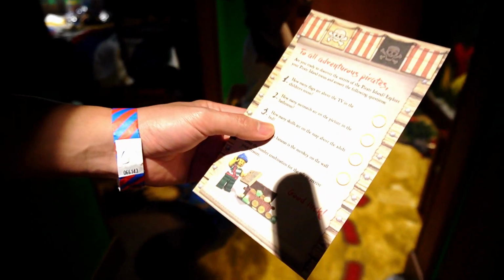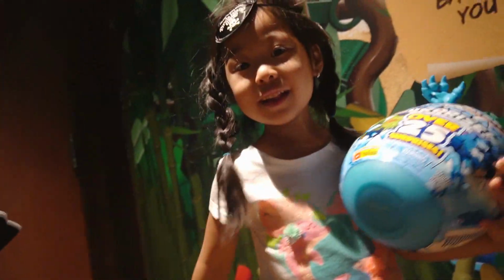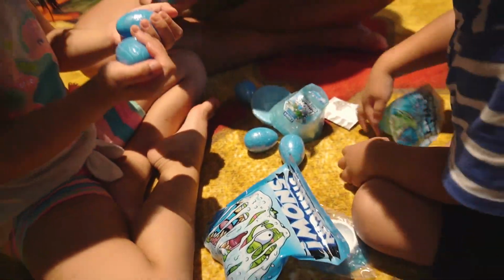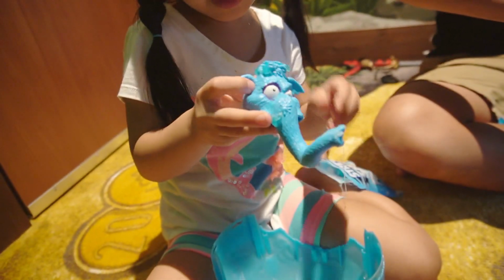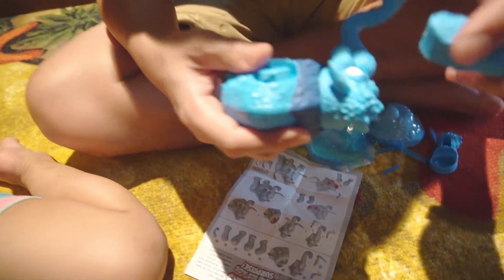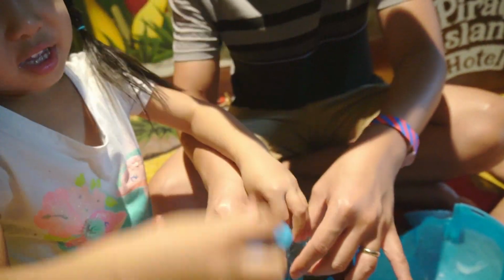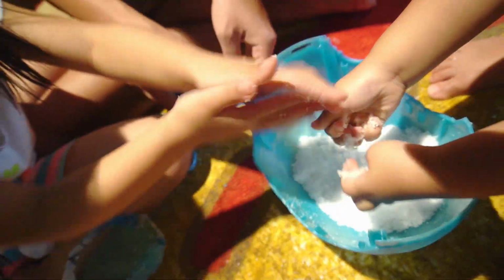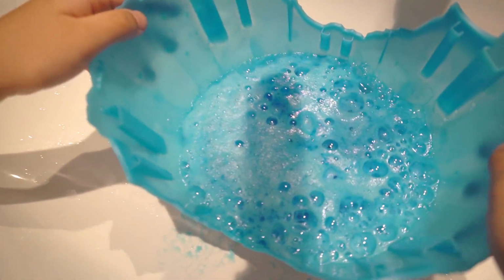Play Fun with Smashers Series 4 Dino Ice Age Surprise-Magic Excavator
Today we pretend play to find the Smashers  Series 4 Dino Ice Age Surprise at Legoland hotel Florida. Let review the new toy from @ZuruToys @LEGOLANDFloridaResort